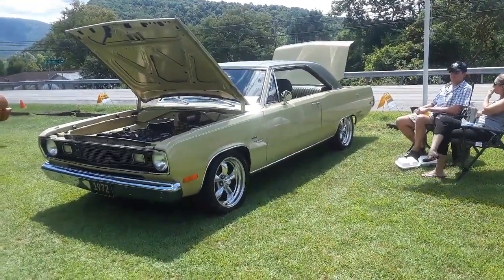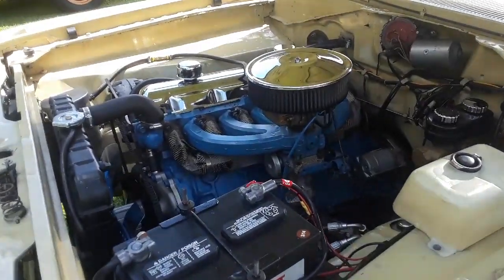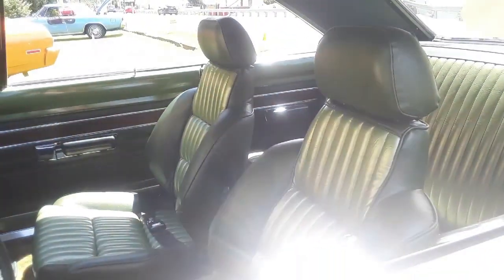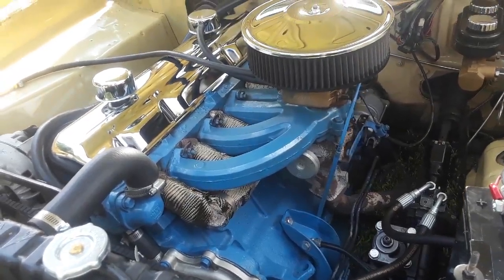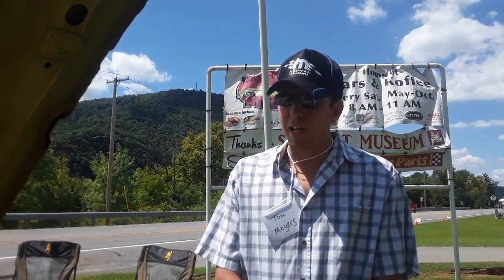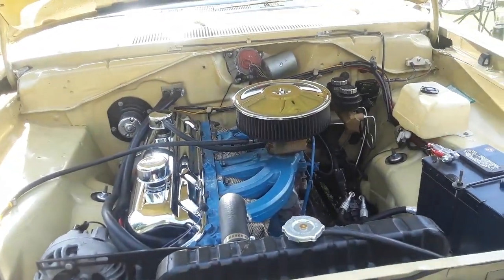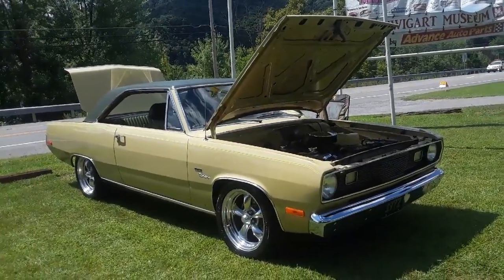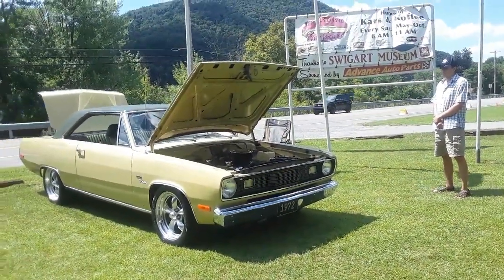Tom's 1972 Plymouth Valiant Scamp At the AACA Show, Swigard Museum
It is such a pleasure to see an indestructible Plymouth Valiant Scamp with the legendary slant six.